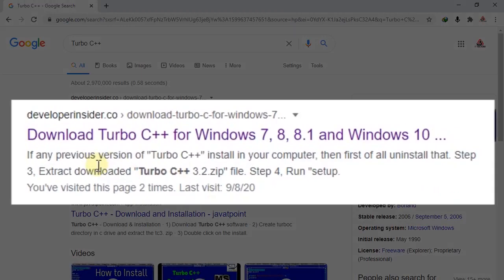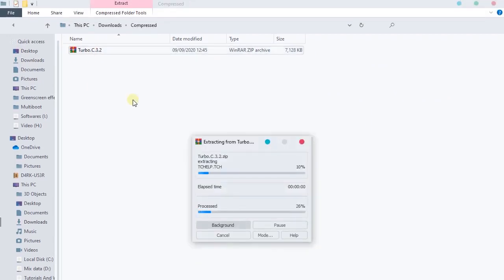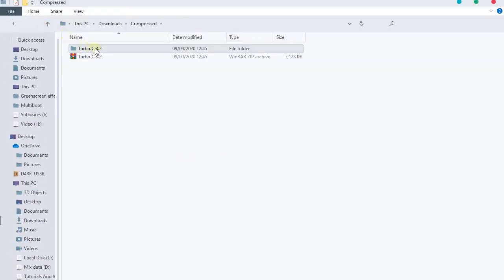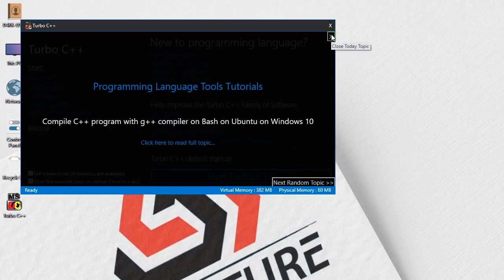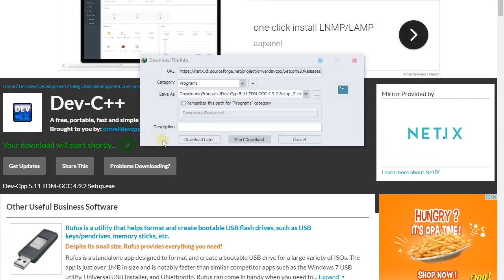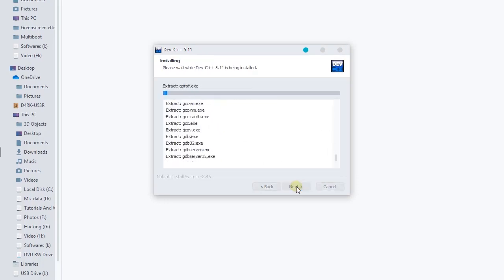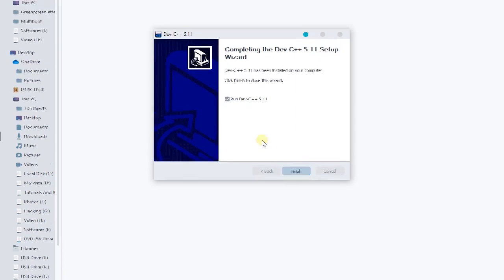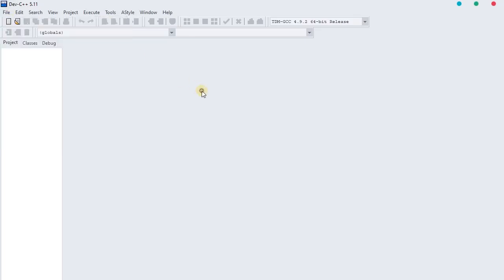How to Download and Install Turbo C++ and Dev C++ Software in Windows 10/8/7/XP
Hello Viewers,
                       In this video I am going to show you how to download and install two IDE's of C and C++.
1- Turbo C++
2- Dev C++

To download this softwares go to the link given below

Ignore Hashtags